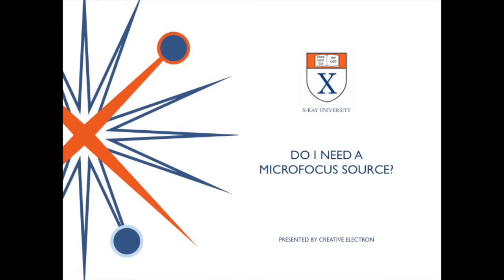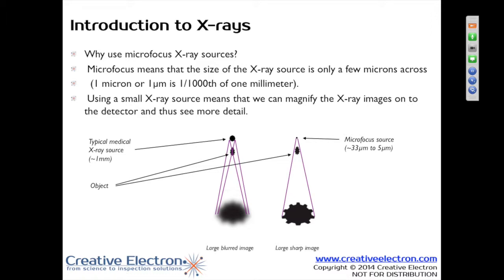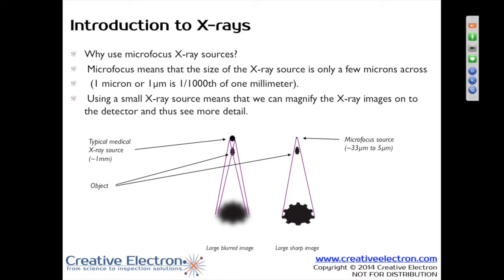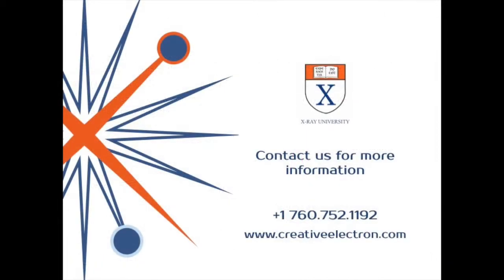Do I Need a Microfocus X-Ray Source?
One of the common questions we receive relate to microfocus x-ray sources. Are they really necessary? In this presentation we explore the advantages of a microfocus x-ray source.